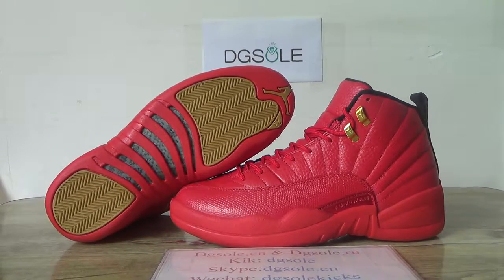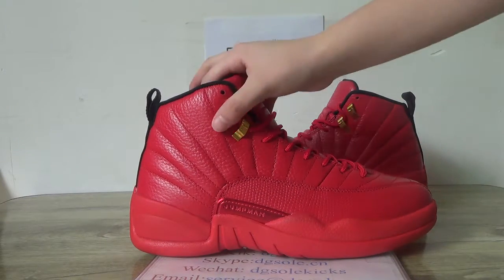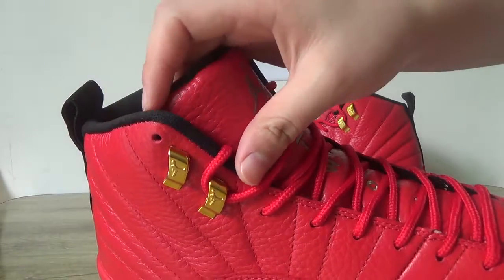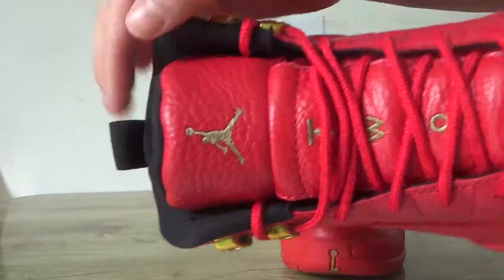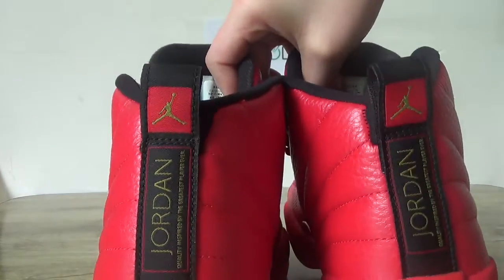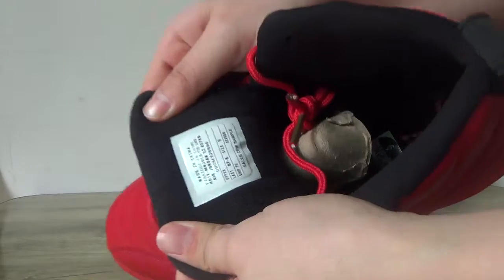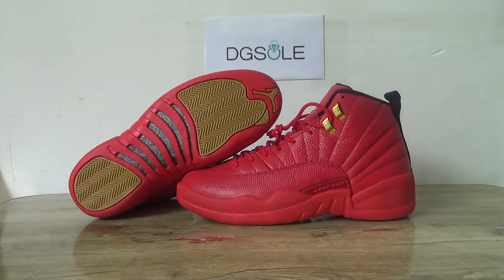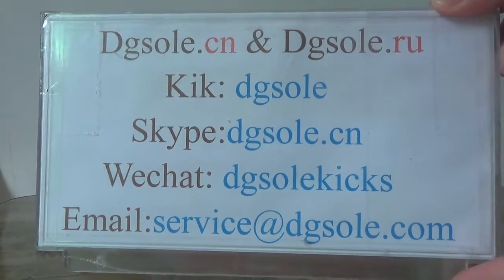Air Jordan 12 All red Quick Review From Dgsole.cn